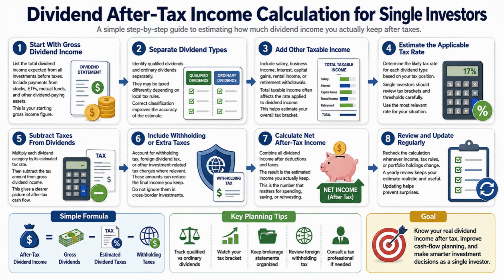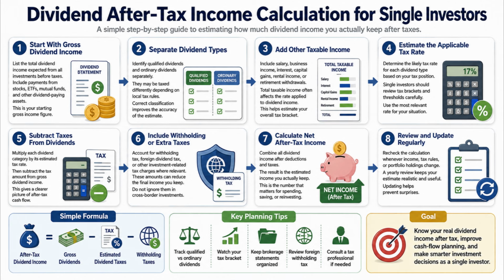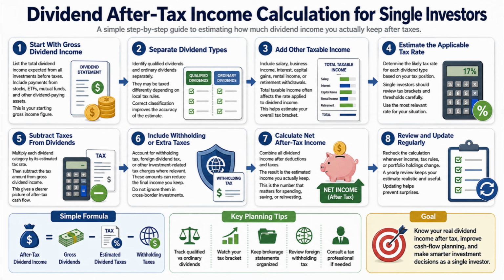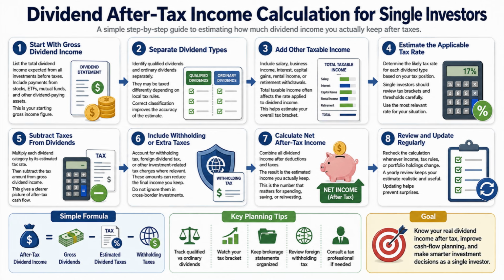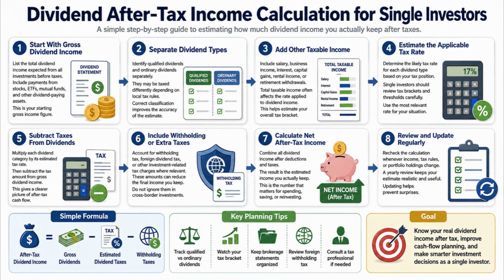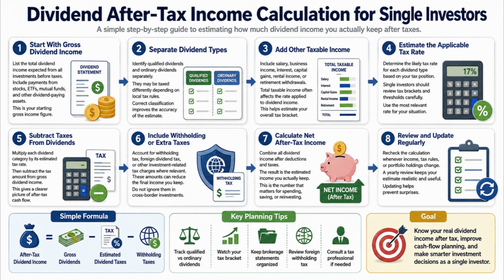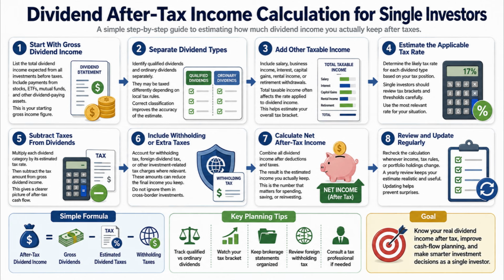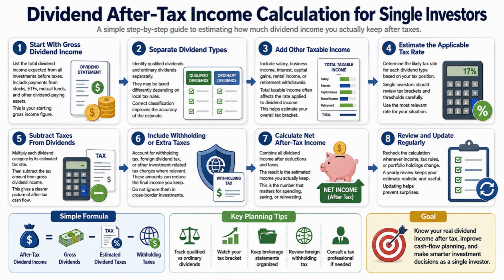Dividend After-Tax Income Calculation for Single Investors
Learn how single investors can calculate dividend after-tax income step by step. This video explains gross dividend income, qualified vs ordinary dividends, taxable income, tax rate estimates, withholding tax, foreign dividend tax, net after-tax income, and smarter cash-flow planning for dividend investors.